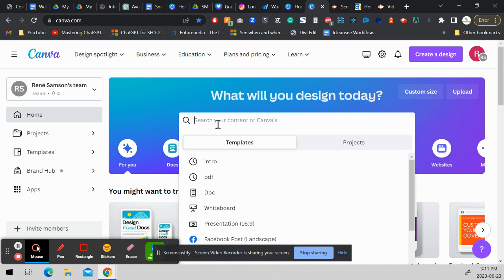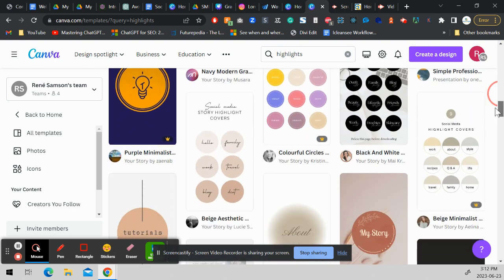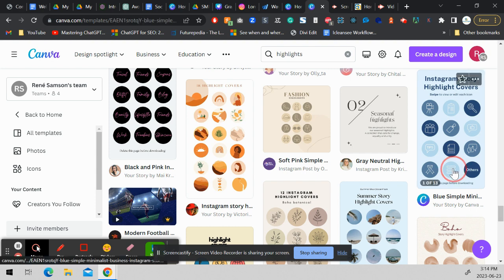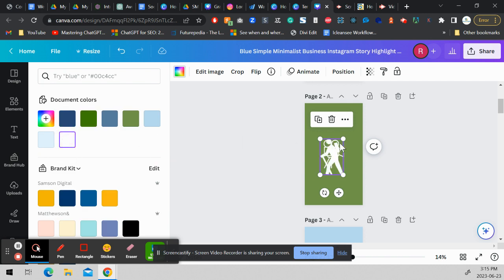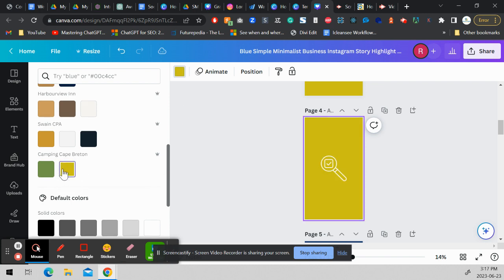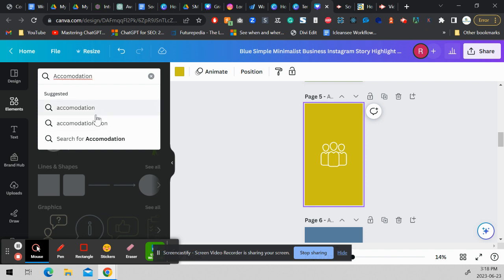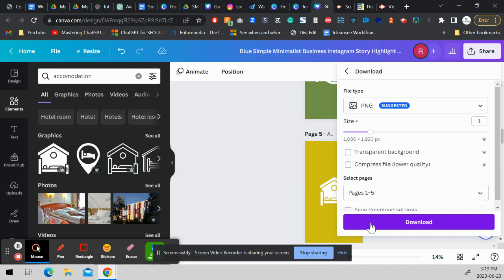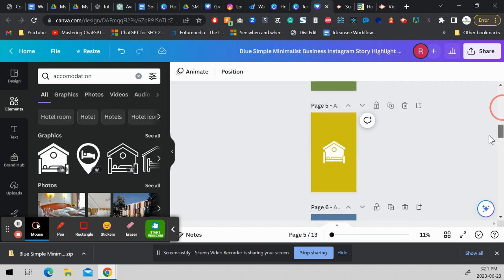Creating Highlights in Canva